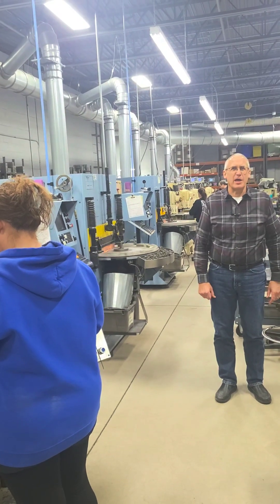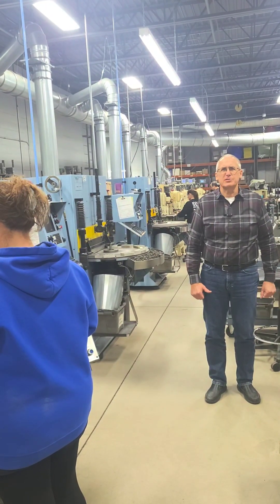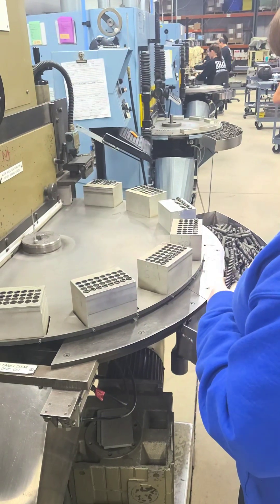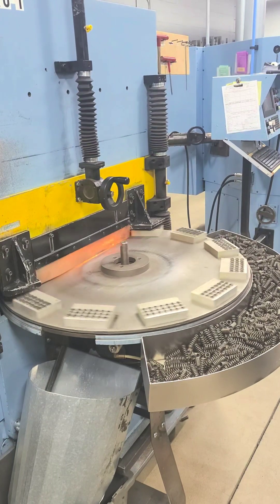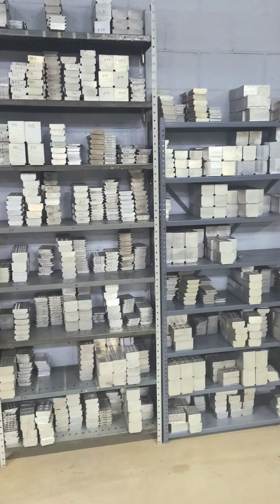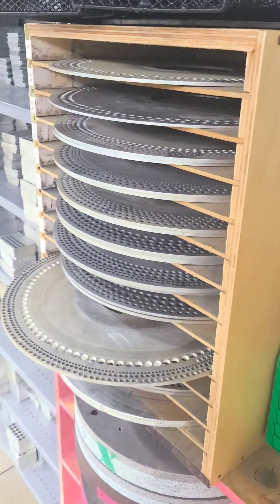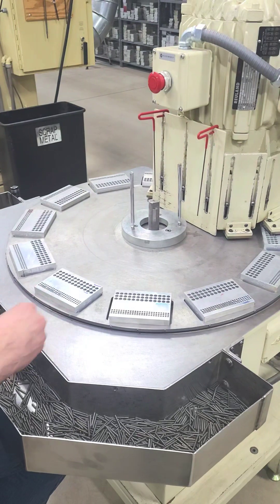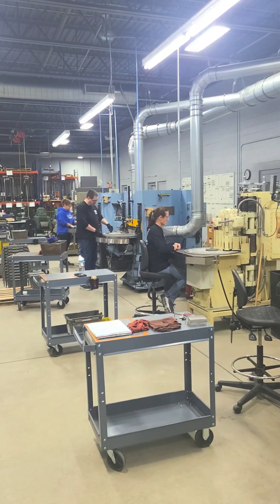Automated Wire Products - Grinding - Vlog #8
As an industry leader in the production of over 500,000,000 custom ground compression springs throughout our history, AWP views our grinding capability as a source of genuine competitive advantage.

The grinding operation is an integral component of our manufacturing process. We have an array of 8 different grinders, hundreds of different sets of dedicated grinding fixtures, talented technicians and part-specific quality plans to ensure that every ground compression spring produced by AWP meets our customers’ requirements.